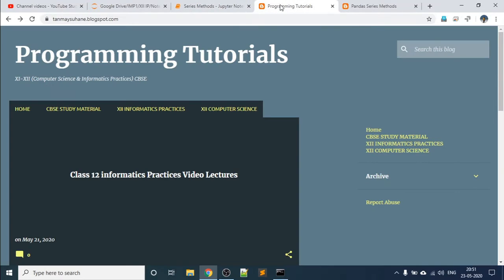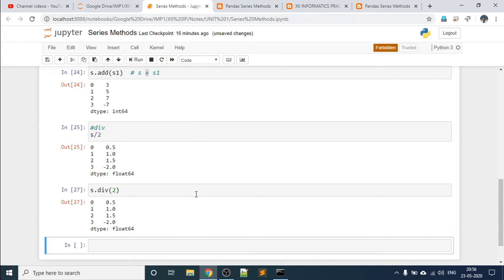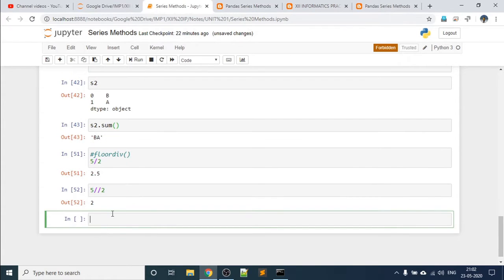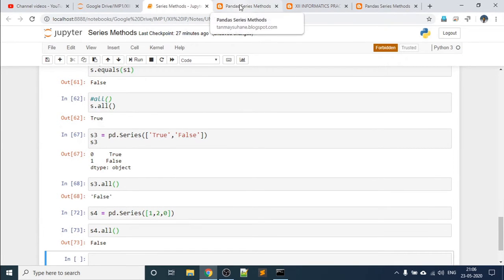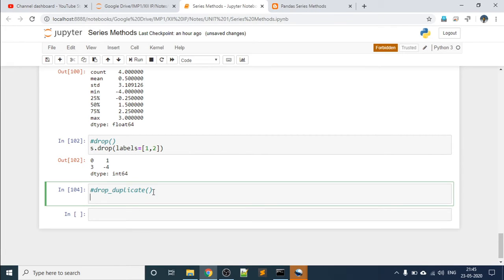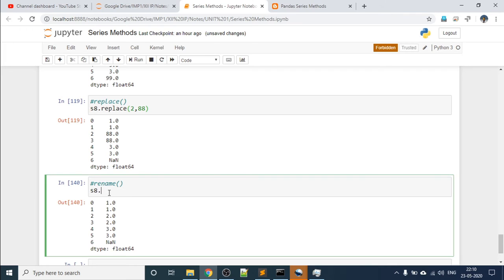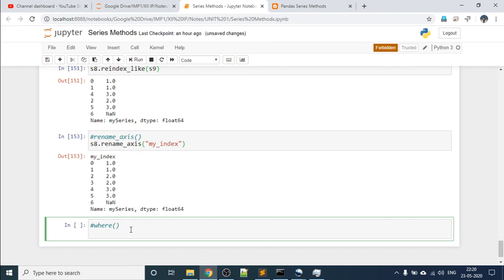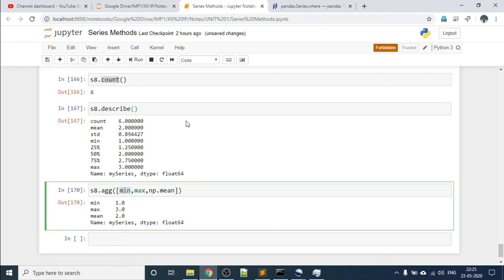Python Pandas Series Methods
In this video, I have discussed the following Functions:
Introduction : 0:00
abs( ) : 1:08
add( ) : 2:43
div( ) : 4:08
sub( ) : 5:07
sum( ) : 6:27
floordiv( ) : 8:31
equals( ) : 10:41
all( ) : 11:32
append( ) : 13:13
astype( ) : 14:02
copy( ) : 14:55
describe( ) : 15:38
drop( ) : 16:12
drop_duplicates( ) : 17:15
dropna( ) : 19:12
fillna( ) : 20:09
replace( ) : 20:49
rename( ) : 21:22
reindex( ) : 23:13
reindex_like( ) : 23:51
rename_axis( ) : 25:17
where( ) : 26:01
max( ) : 26:58
min( ) : 27:10
mean( ) : 27:30
median( ) : 27:50
var(), std(), count() : 28:12
agg( ) : 29:16